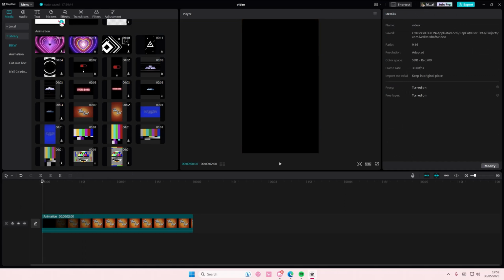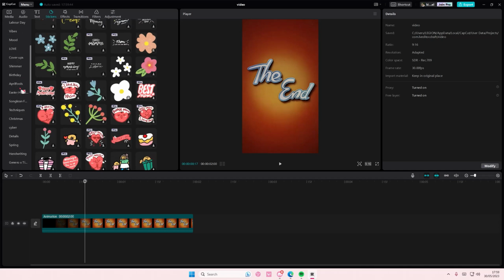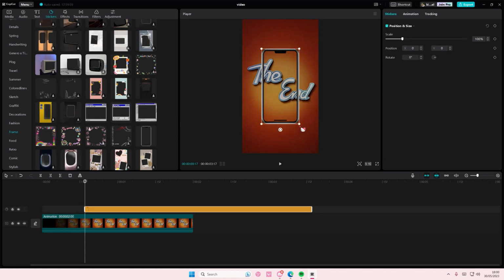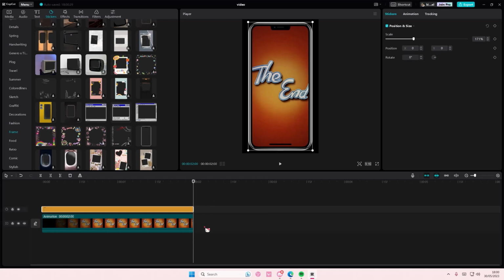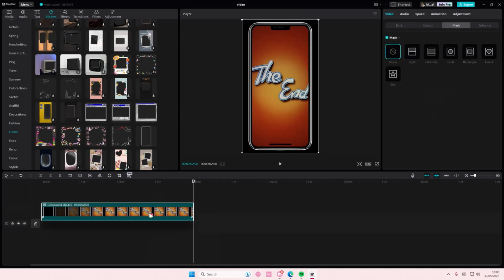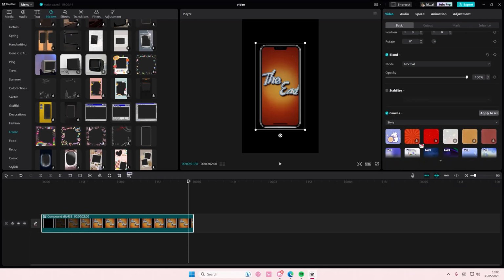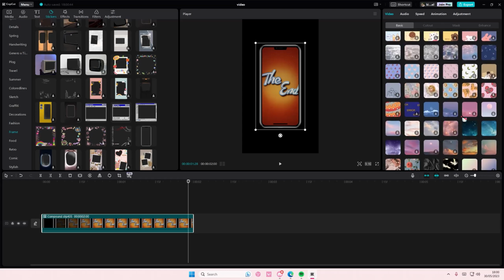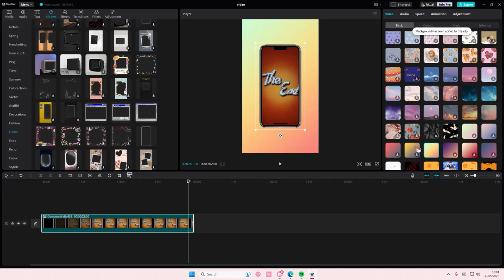[Want to make stunning iPhone mock-ups? 📹 Check out this CAPCUT guide!]